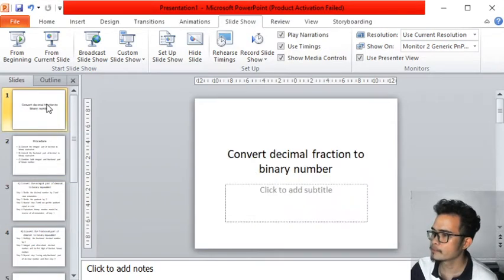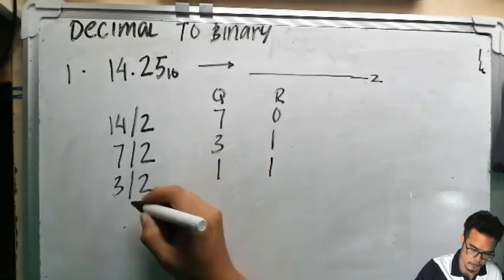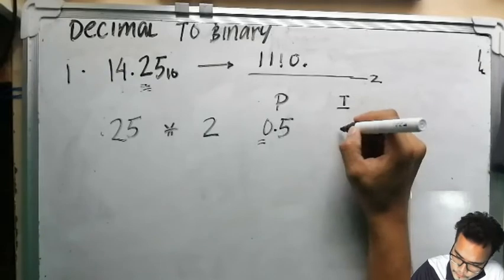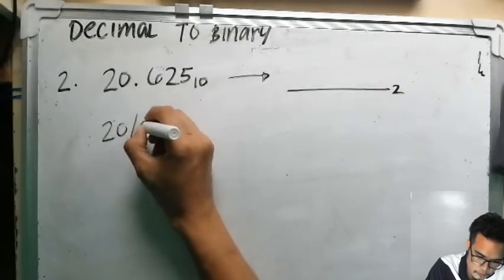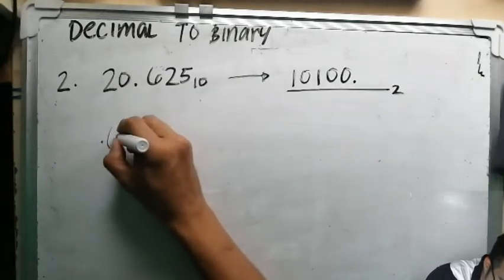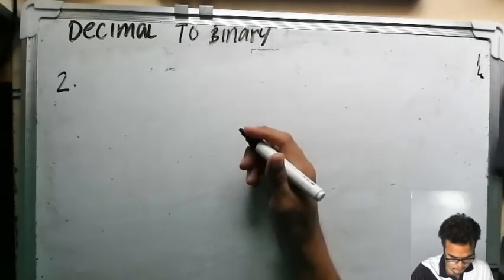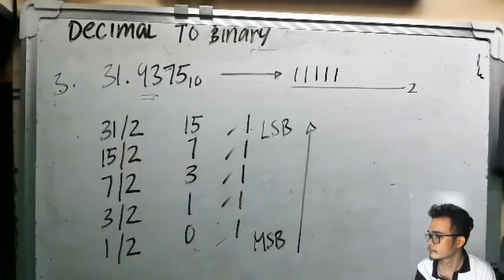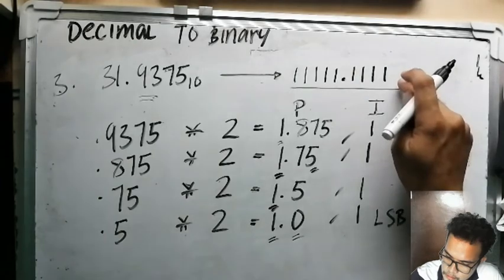Decimal Fraction to Binary